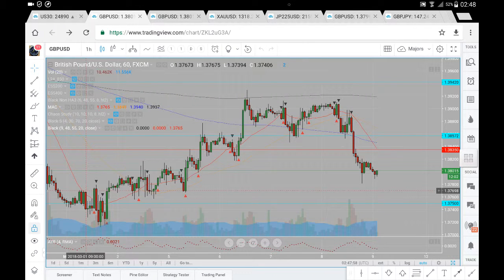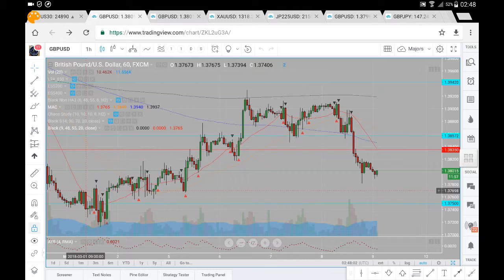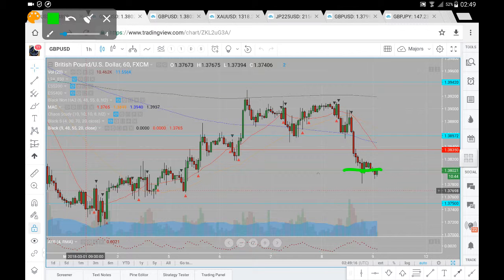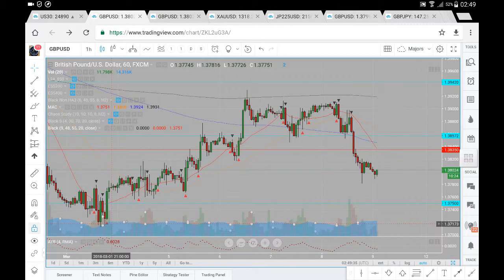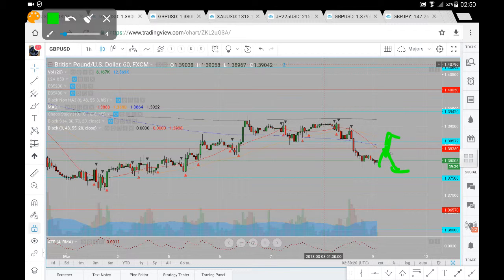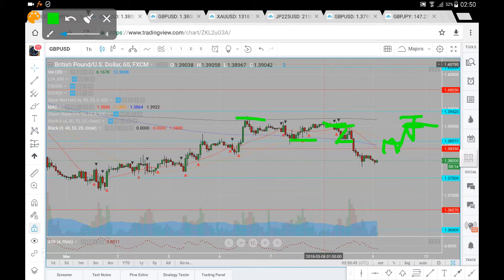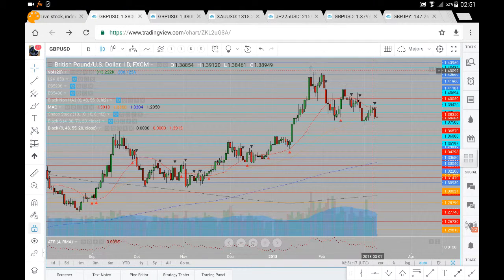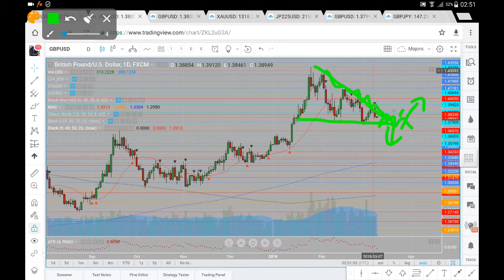GBPUSD Analysis 09 03 18 March 9th ( commentary, not advice)